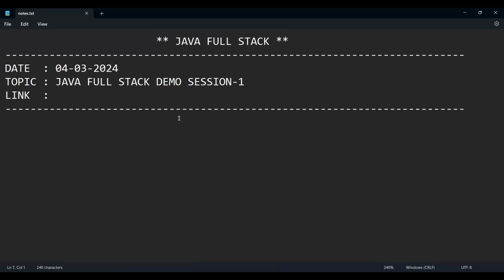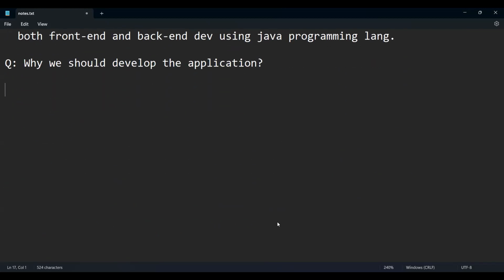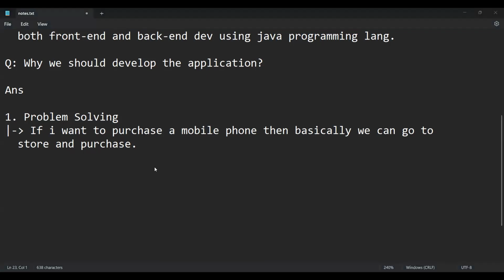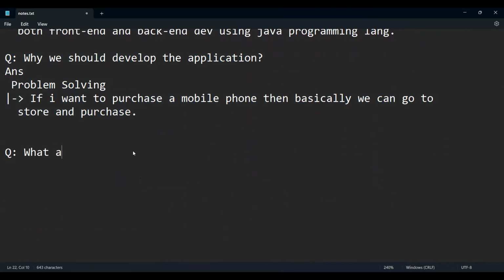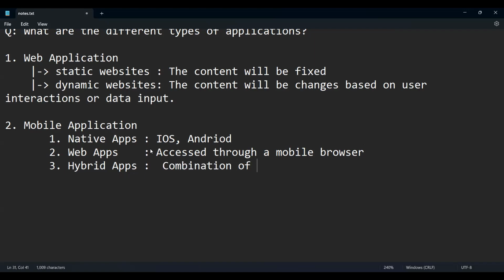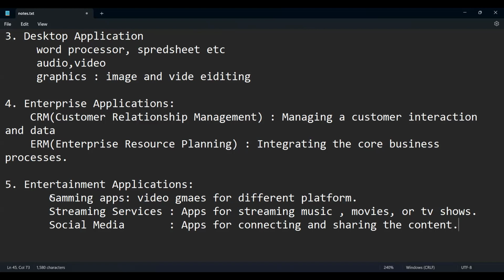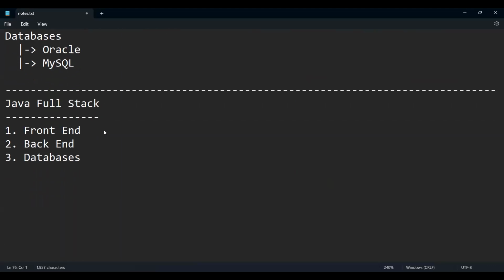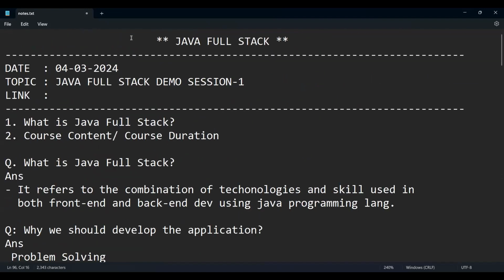Java Full Demo